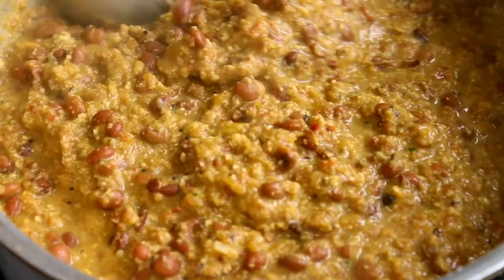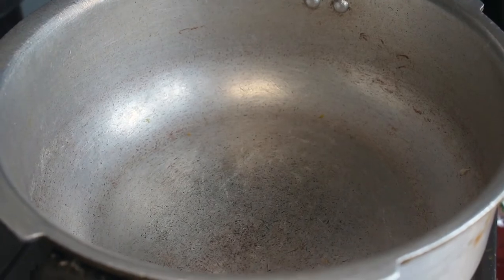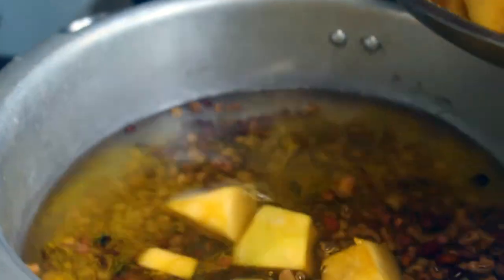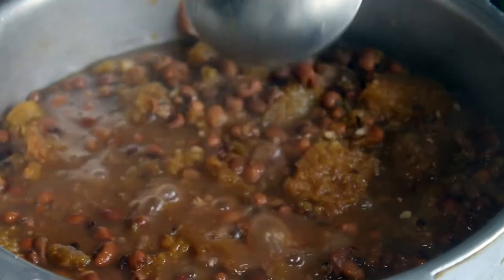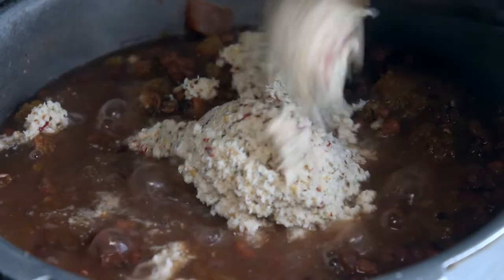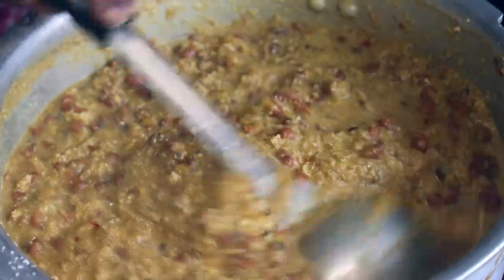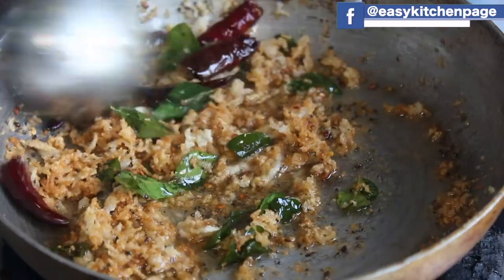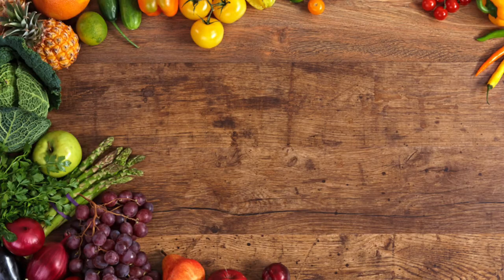How to make tasty எரிசேரி | Eriseri | in 4 mintues